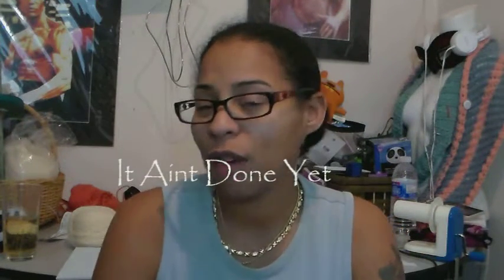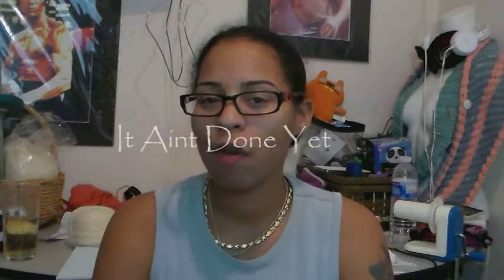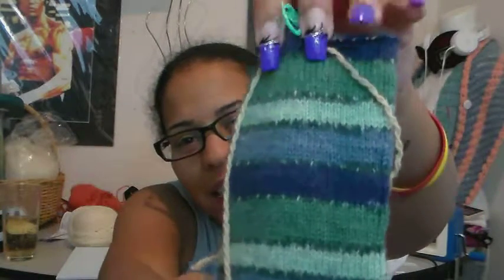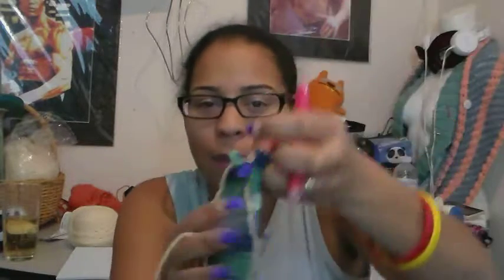Pandaville Episode 8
2015 The Year of the Stash!

I also speak about up coming projects for 2015
from the book Knitting Wizardry
Magazines: Jane Austen and Enchanted Knits.